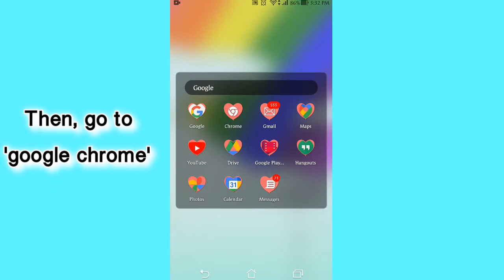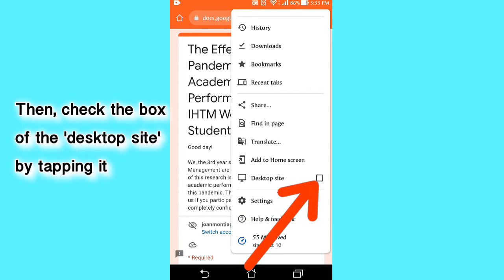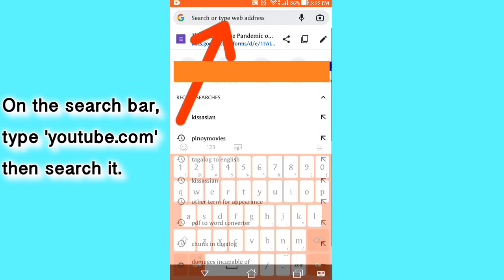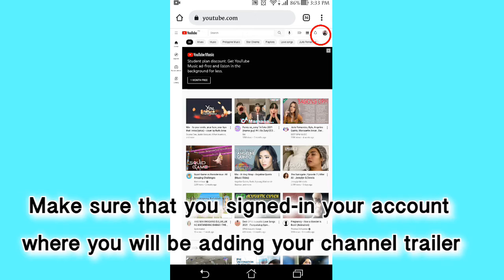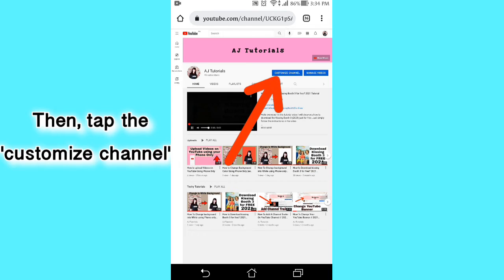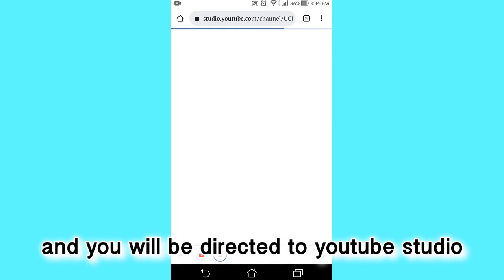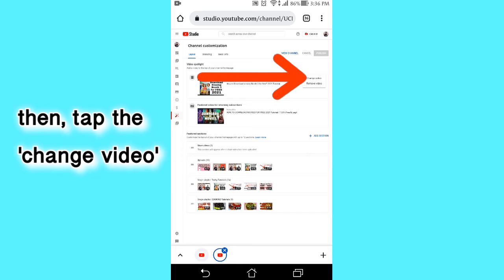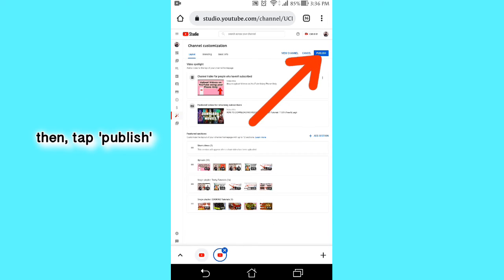How To Add A Channel Trailer on YouTube Using Phone Only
Hello everyone! in this video I will show you how to add a channel trailer on Youtube by just only using your phone!

If this video satisfy or helps you. Thank you so much!